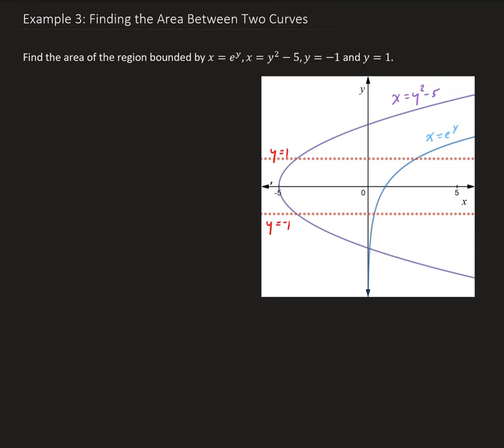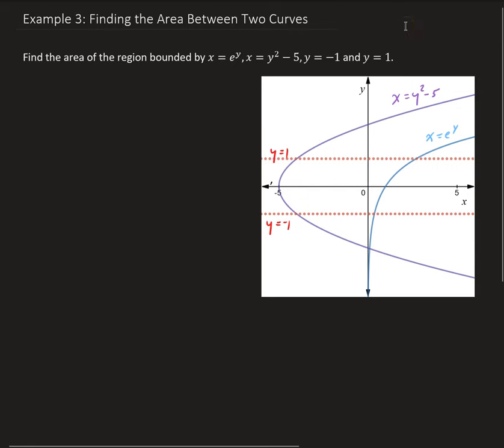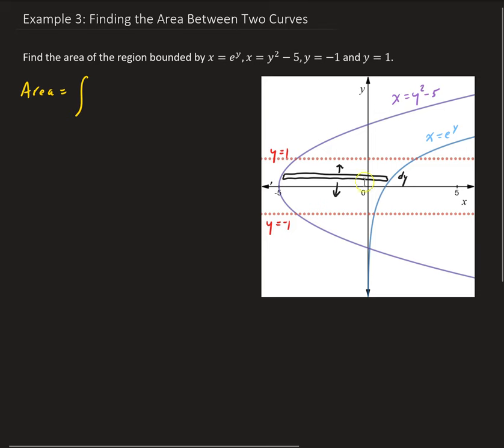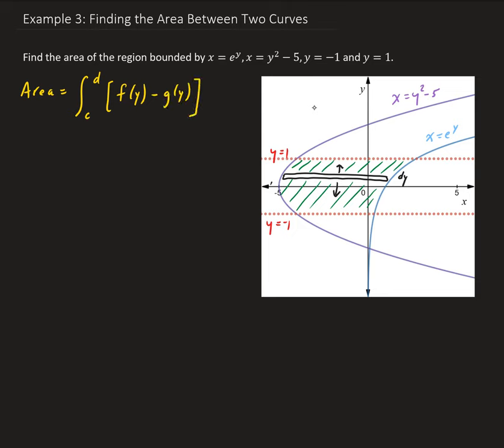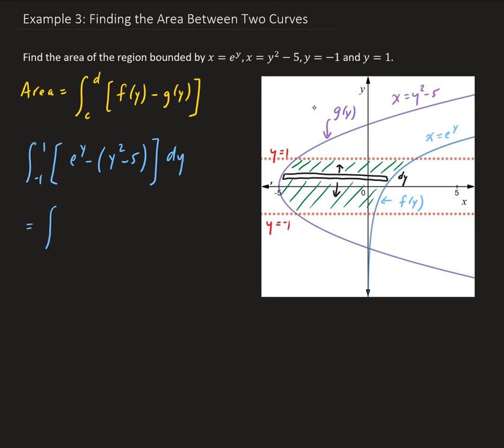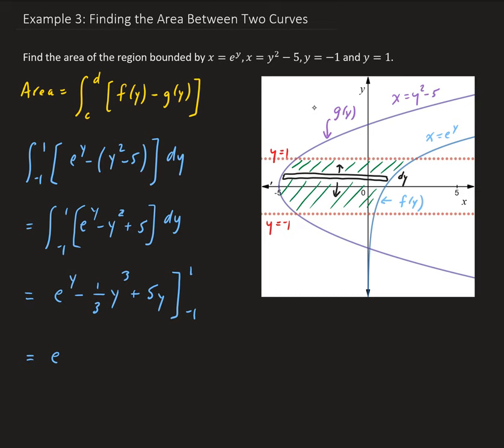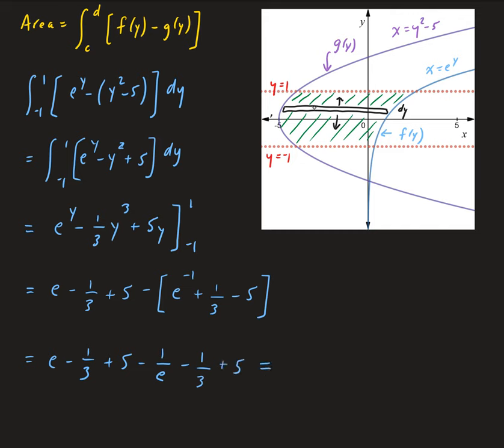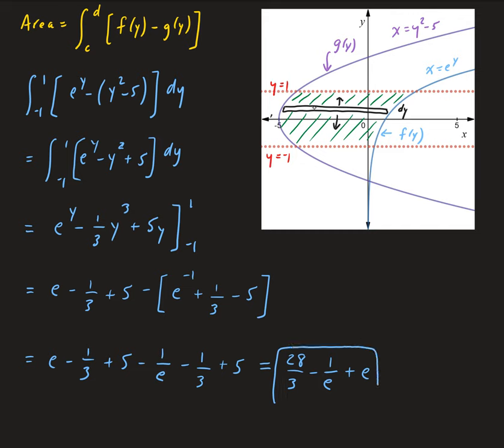Example 3: Finding the Area Between Two Curves